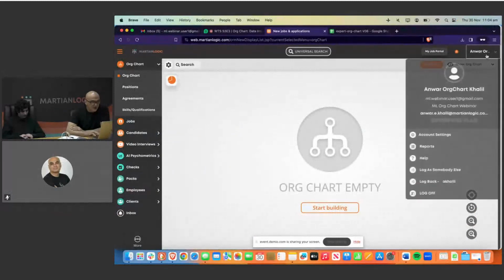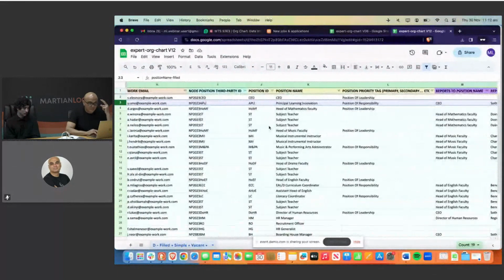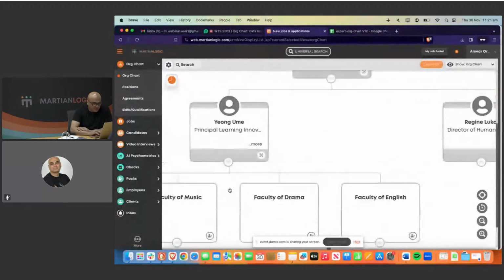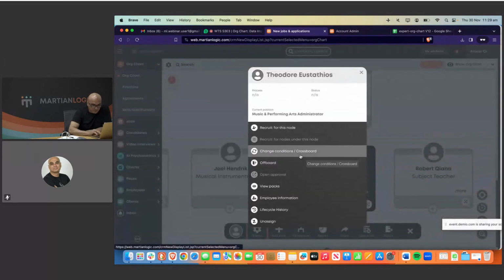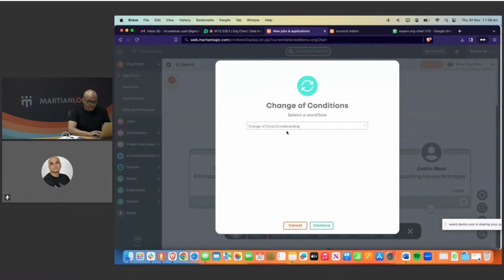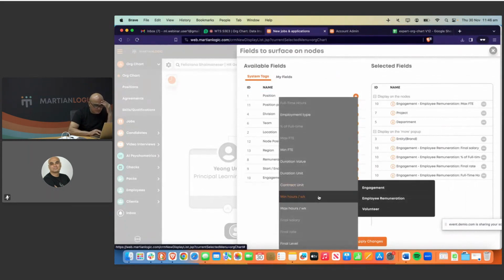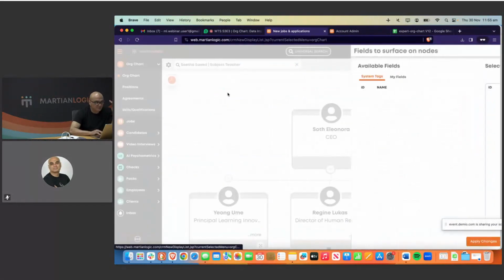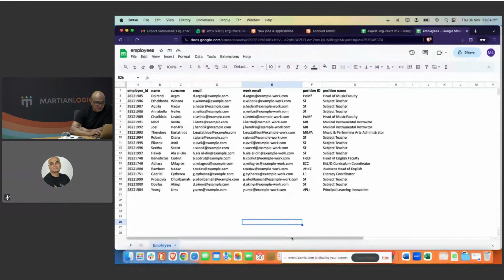2023 S03E03 - Org Chart | Data Import from Excel